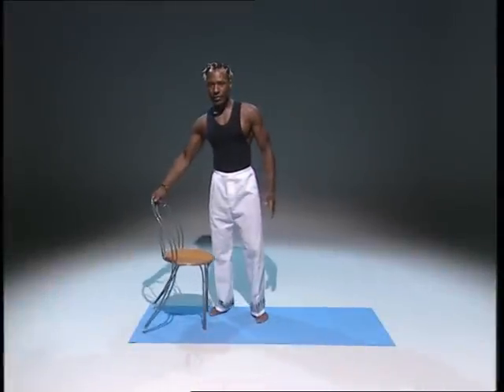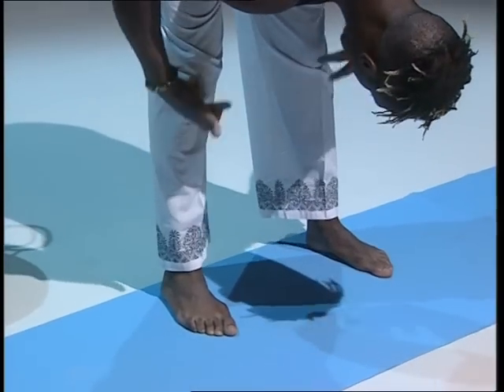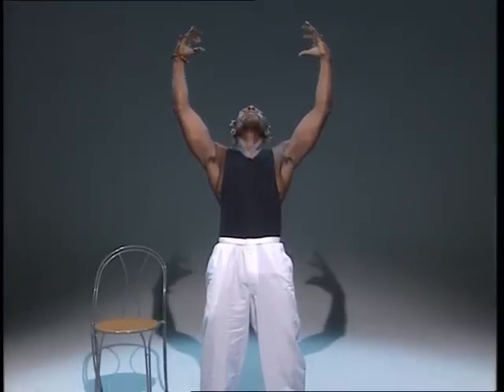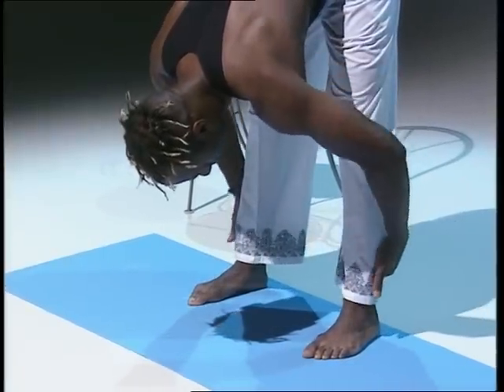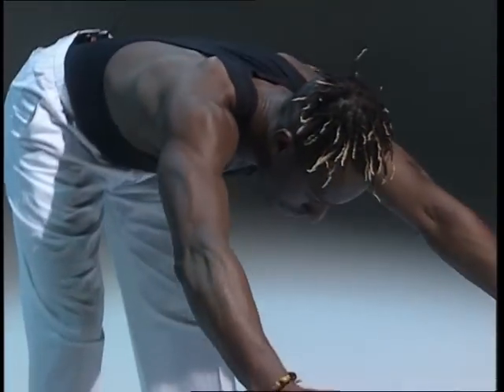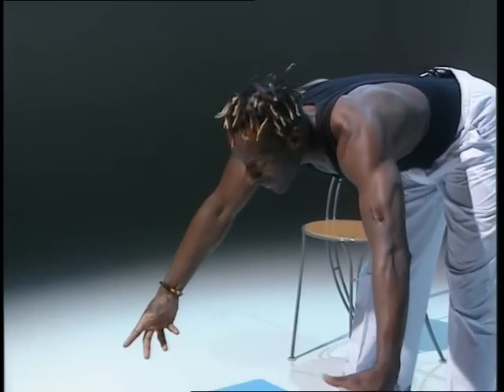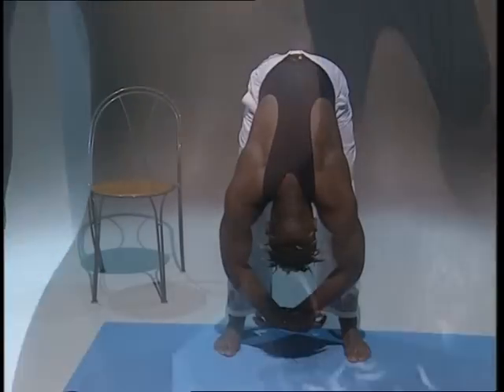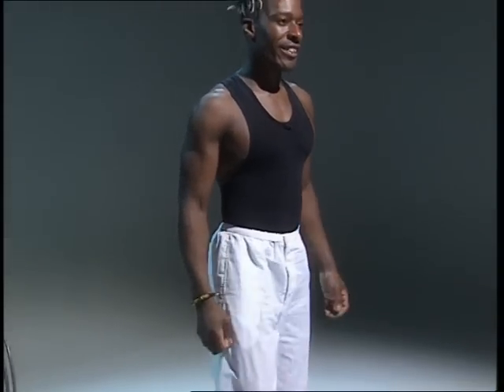Yoga Micah: Routine 1 - Part 2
Presented by fitness guru Micah Hudson, this effective yoga workout combines a variety of classic yoga postures and stretches to perfectly tone the body.